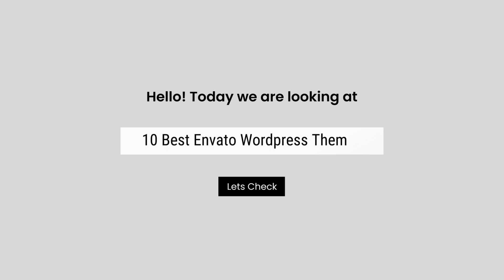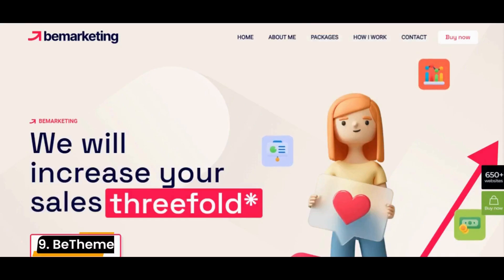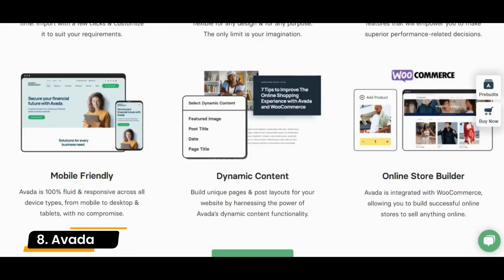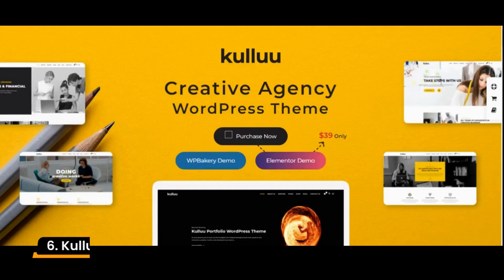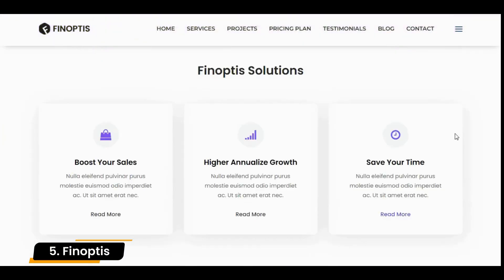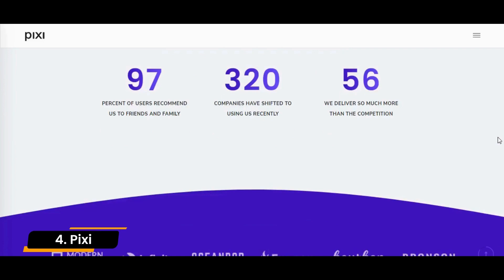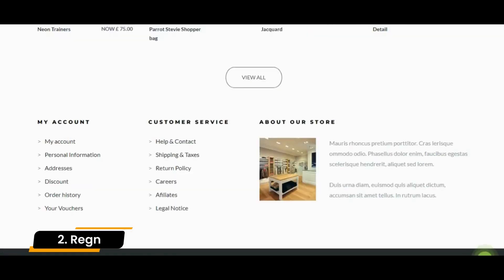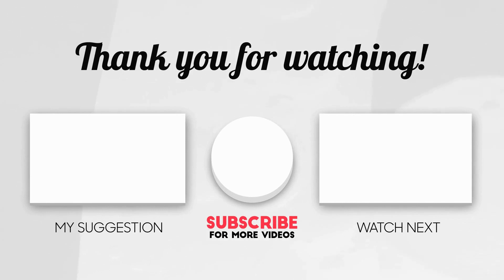10 Best Envato WordPress Themes 2025 | Responsive Theme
This video will show the 10 best Envato wordpress themes. All these best wordpress themes on Envato elements are selected based on expert reviews, the high number of ratings and reviews.

best envato elements wordpress themes
best envato wordpress themes
best wordpress theme on envato elements
best wordpress themes on envato elements
envato best wordpress themes
envato themes for wordpress
envato wordpress themes
envato wordpress theme
envato elements wordpress themes
envato market wordpress themes
wordpress themes
best wordpress themes
best wordpress themes 2020
top wordpress themes
top 5 wordpress themes
best wordpress theme
top 10 best wordpress themes
responsive wordpress themes for 2020
best responsive wordpress themes for 2020
responsive wordpress
responsive wordpress theme
responsive theme
envato elements for wordpress
evnato elements website setup
envato elements plugin
envato elements wordpress plugin
envato elements wordpress
wordpress themes 2022
wordpress themes for entrepreneurs
wordpress themes for bloggers
best wordpress themes for entrepreneurs
feminine wordpress themes
wordpress themes for female entrepreneurs
install themeforest theme into wordpress
install themeforest wordpress theme
installing your premium wordpress theme
upload themeforest theme to wordpress
add themeforest theme to wordpress
installing a purchased wordpress theme
install themeforest themes wordpress manually
themeforest theme
buy theme from themeforest